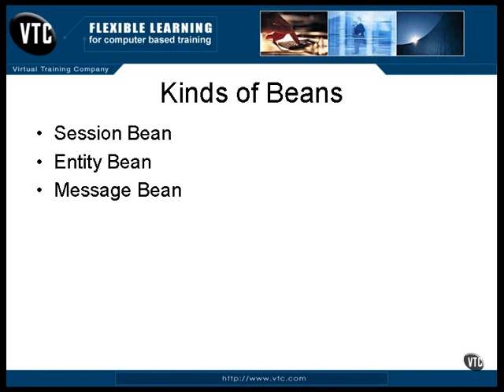The Kinds of Beans In Java EE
Our Next Topic Is The Kinds of Beans In Java EE